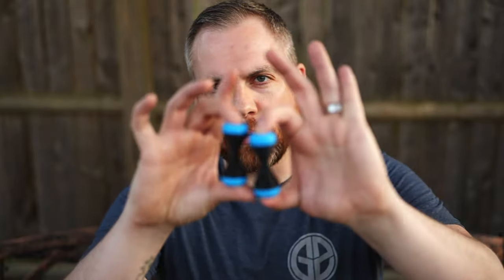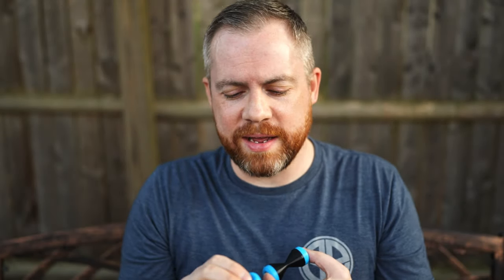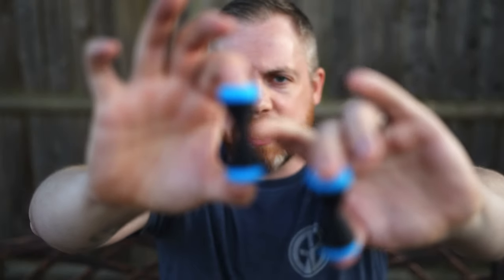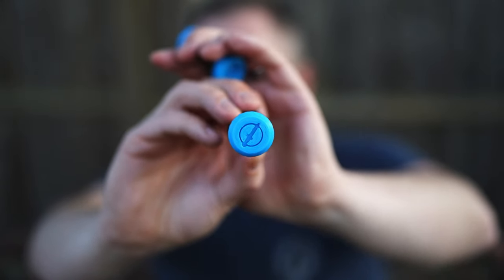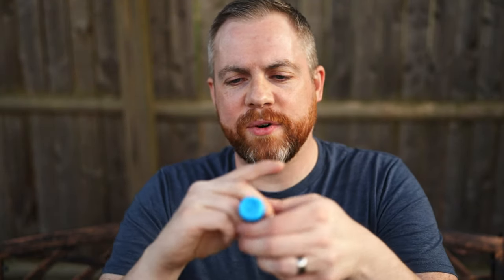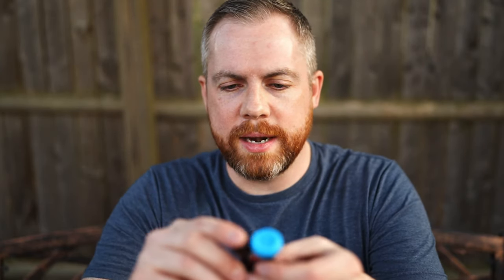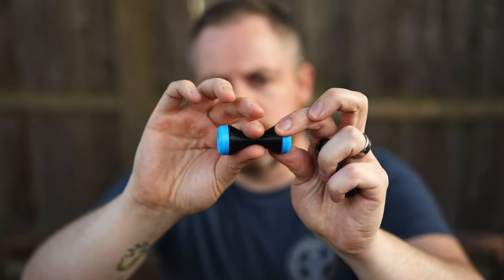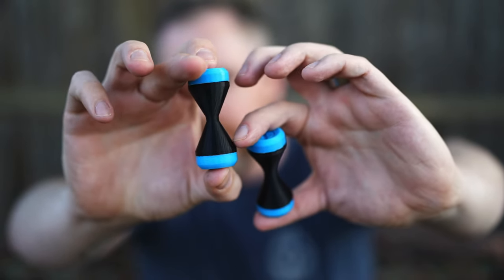Knuckle Roller Review: Balissassin Hourglass Knuckle Roller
3D printing is pretty rad, and it’s so cool to see more 3D printed skill toys in the wild! Take a look at these oversized knuckle rollers from Balissassin! These are the Hourglass Knuckle Rollers.

Buy yourself a new ranger eye patch: nerddadedc.com

My Gear:
Camera: Sony a7iv
Lense: Sony FE 35mm F/1.4 GM
Mic: Deity D3 Pro
Tripod: 3 Legged Thing Leo 2
Video Editing Software: LumaFusion